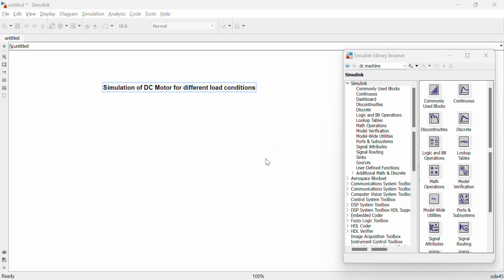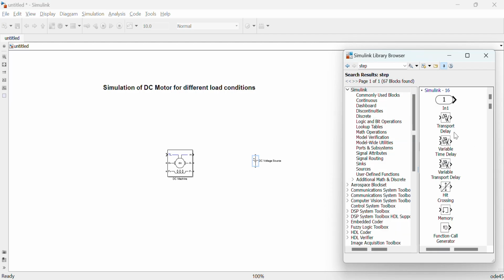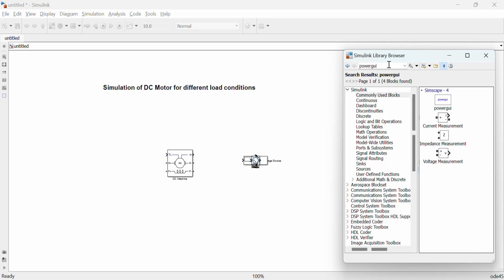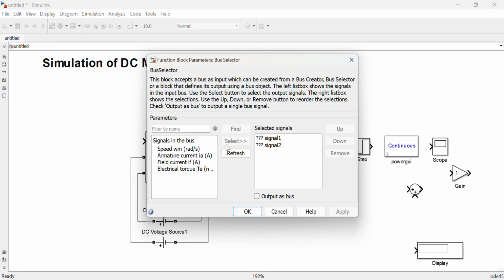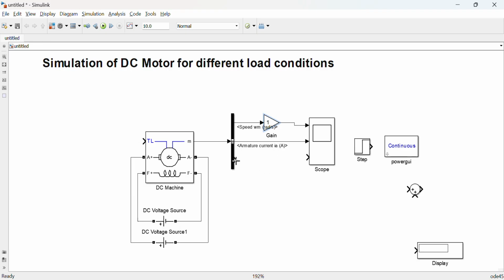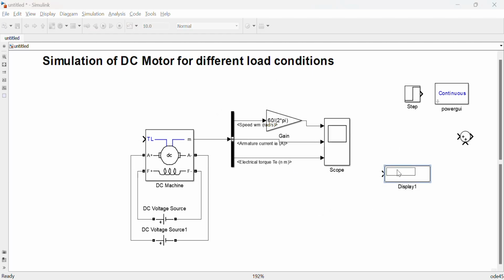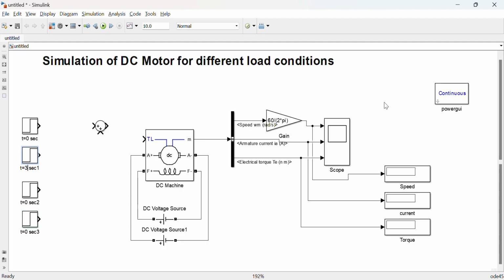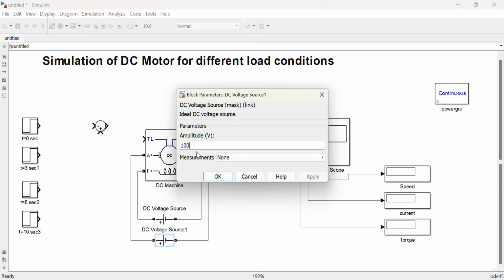Design and Simulation of DC Motor for different load conditions